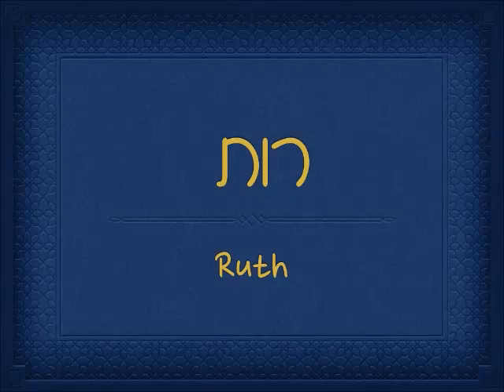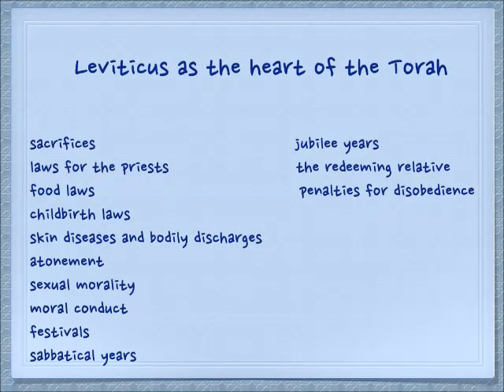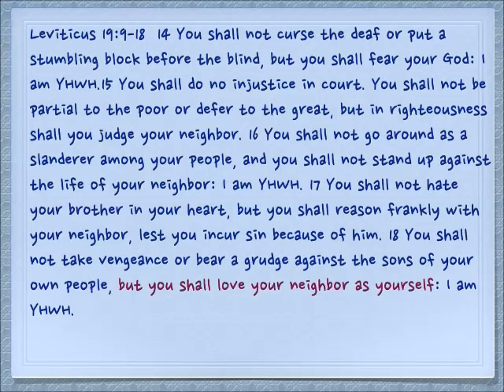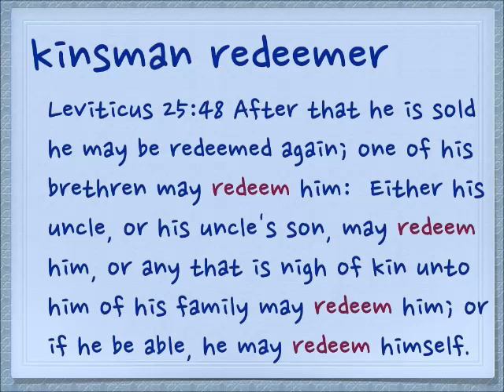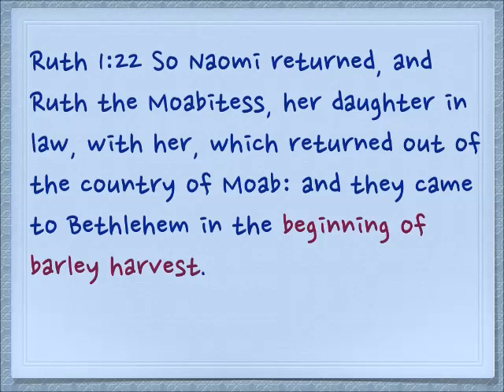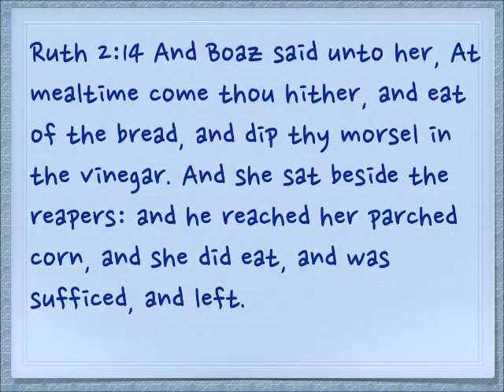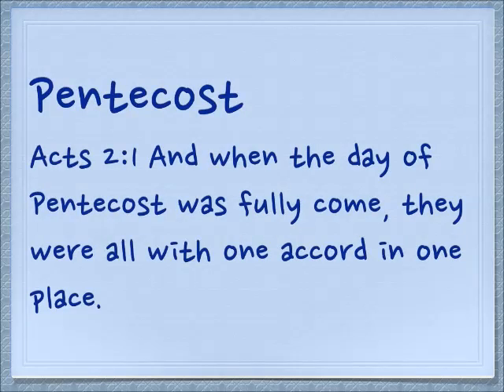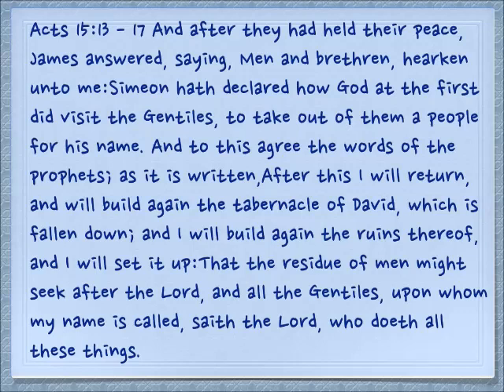The five scrolls - Ruth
how the book of Ruth relates to the book of Leviticus